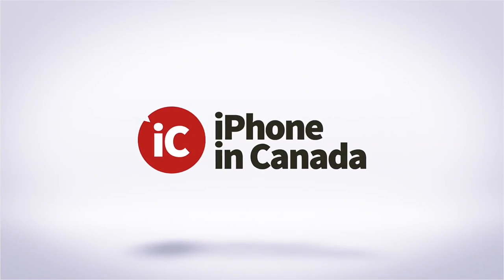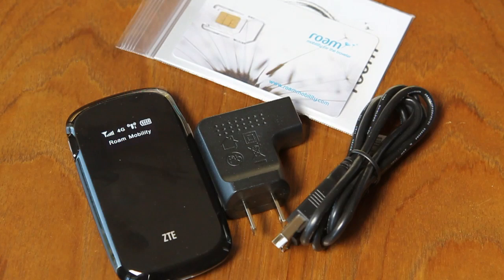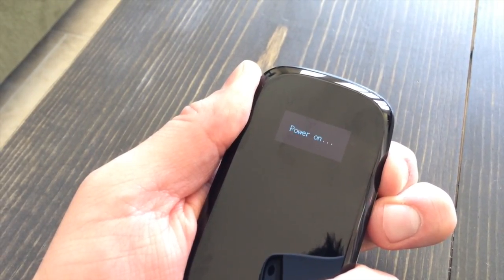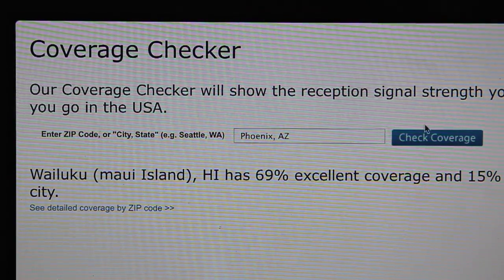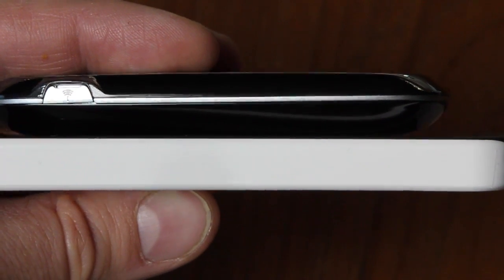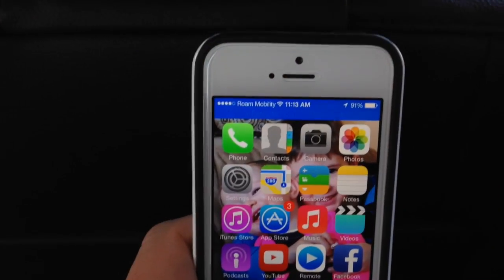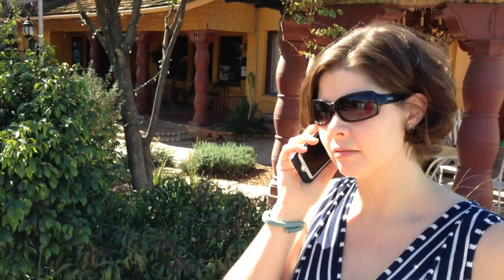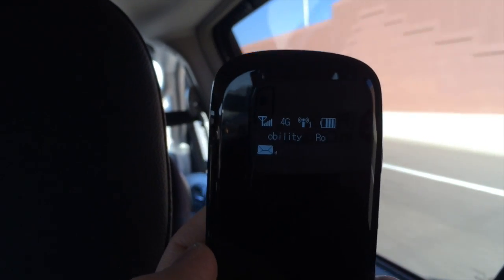Roam Mobility Liberty Mobile Hotspot Review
Here is my review of the Liberty Mobile Hotspot from Canadian company Roam Mobility.
The Liberty Mobile Hotspot runs on the T-Mobile network, and won't work every where in the USA. It can take advantage of 4G speeds if the area is supported.